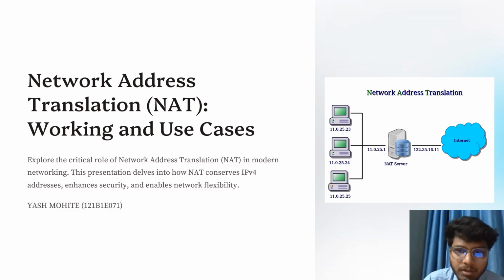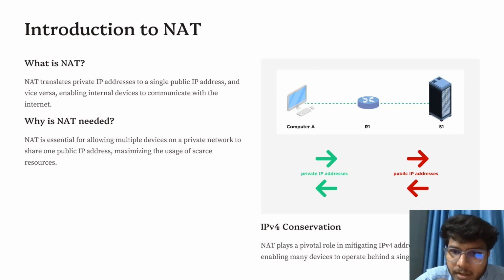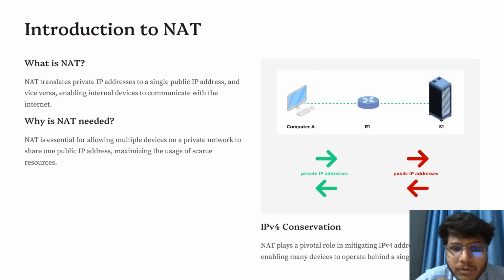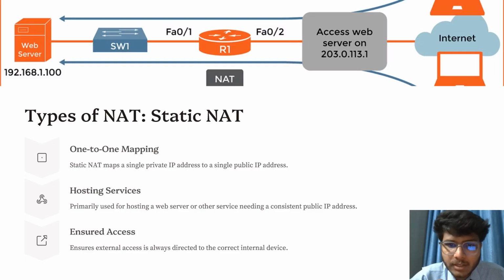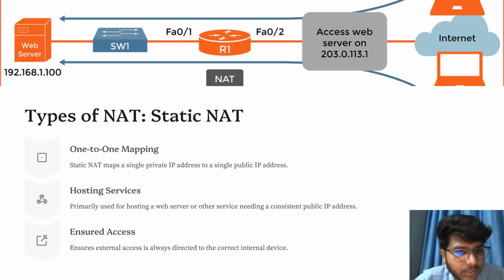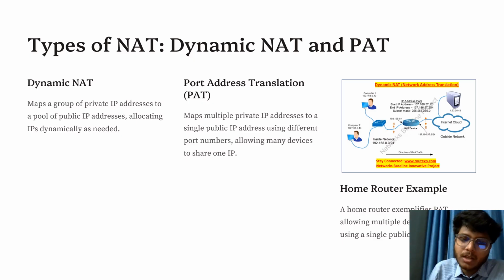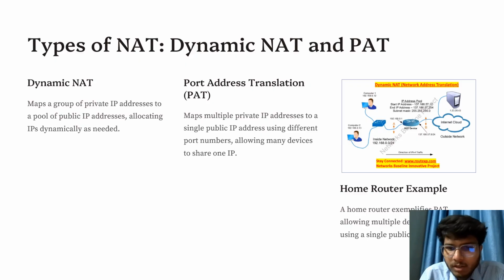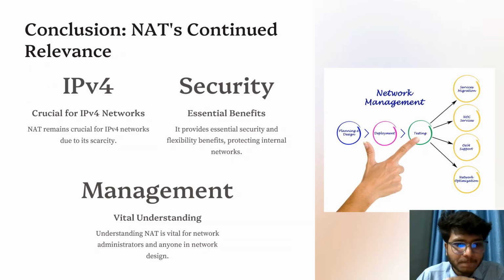Network Address Translation (NAT)